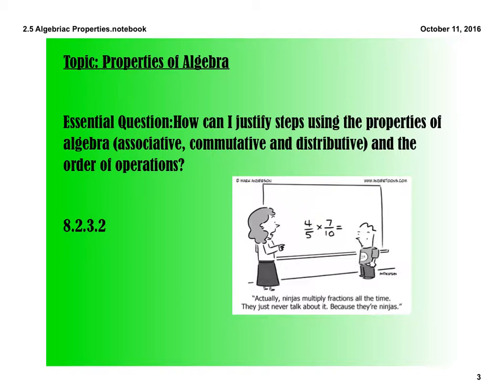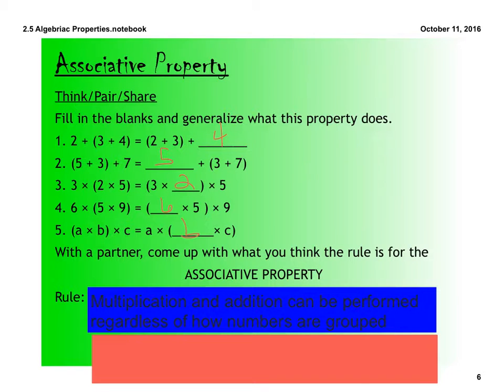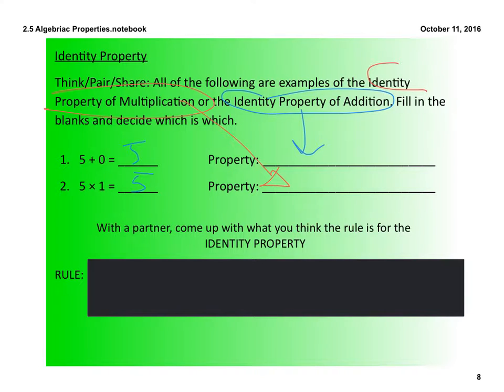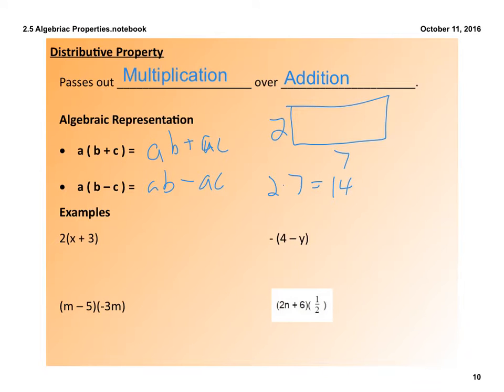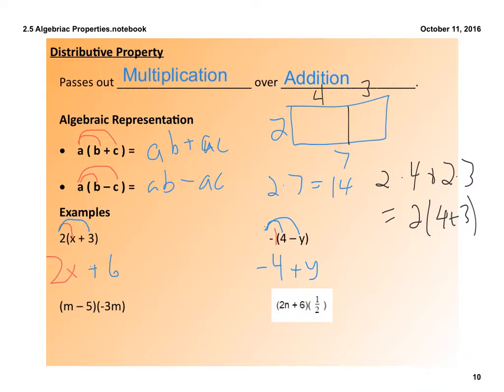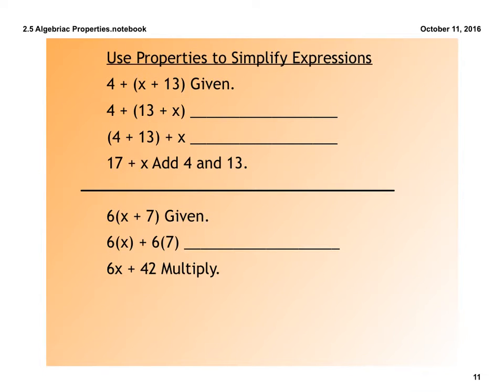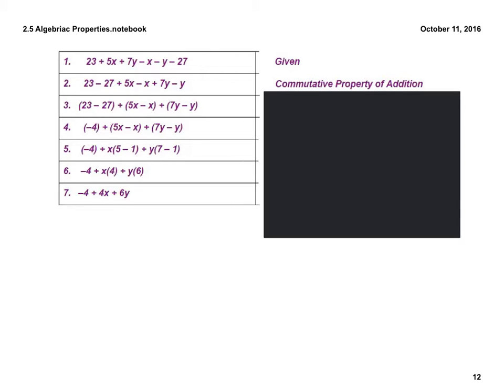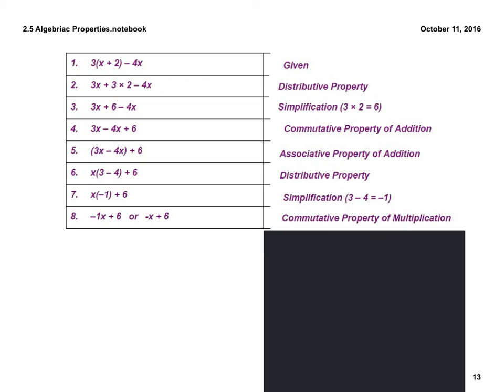Real Number Properties